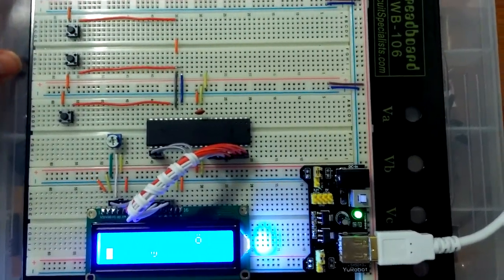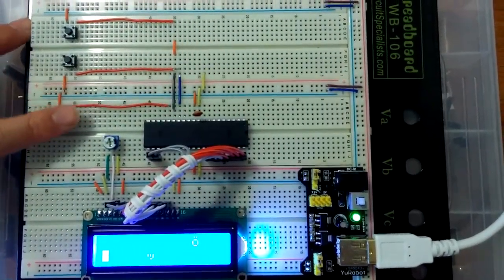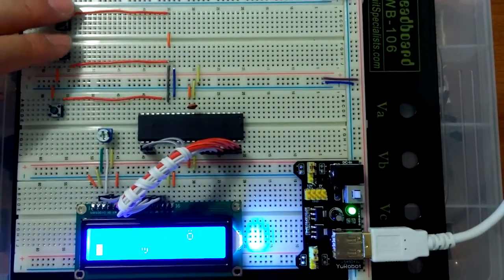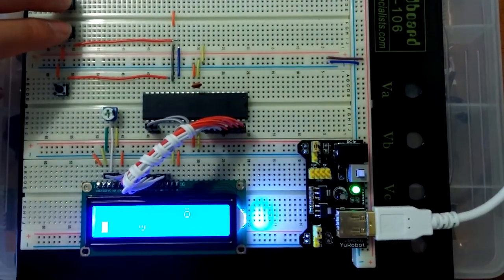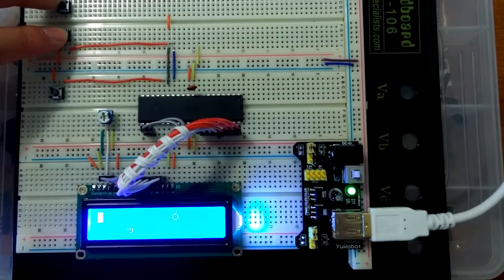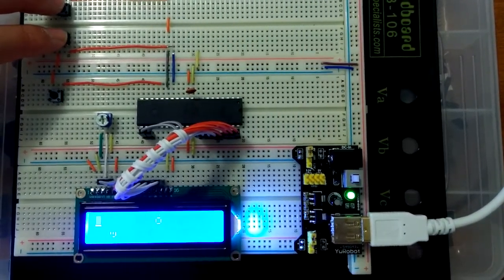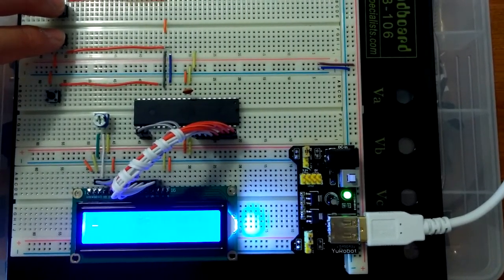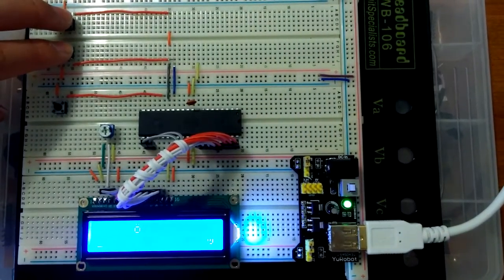UCR EE/CS 120B Summer 2016 -- David Phan -- LCD Dodger